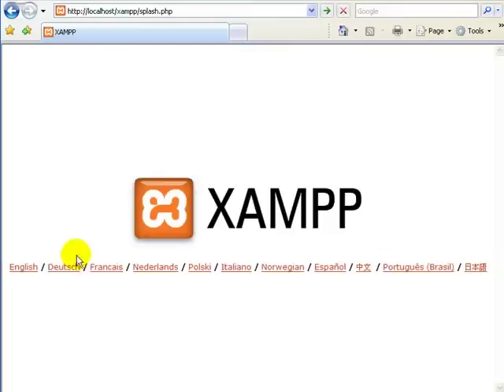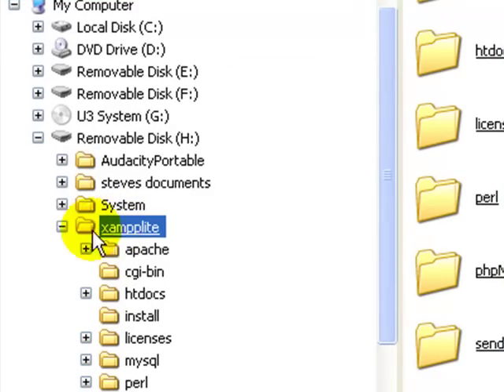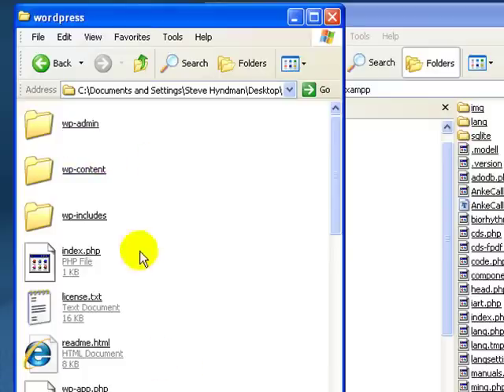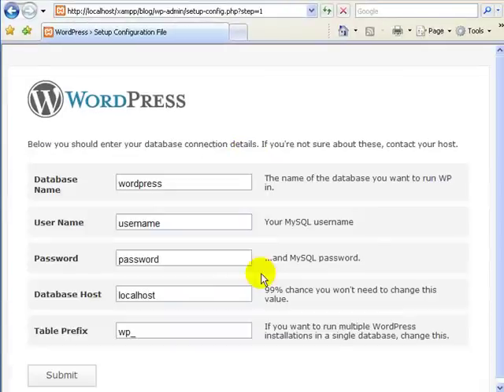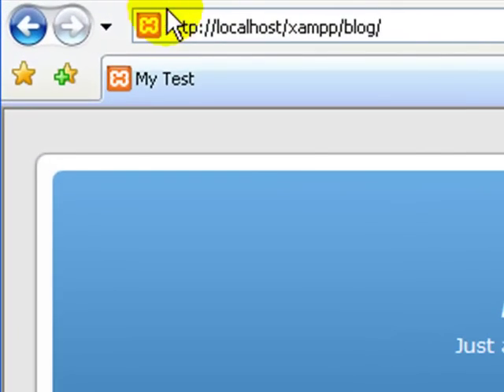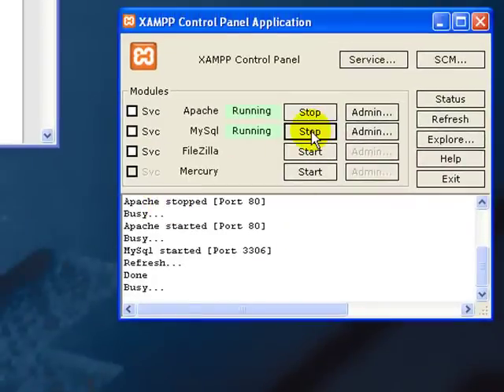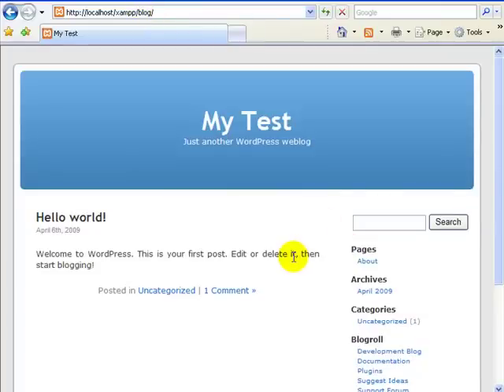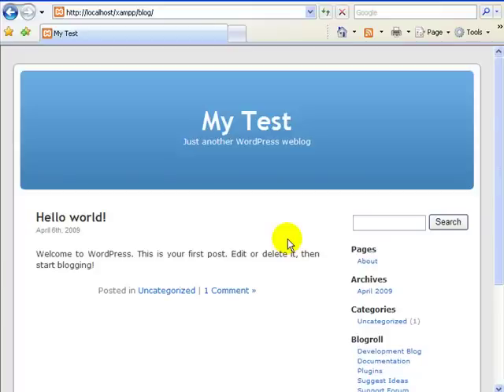How to Run WordPress on Your Windows Computer Using XAMPP -- Part 2 of 2